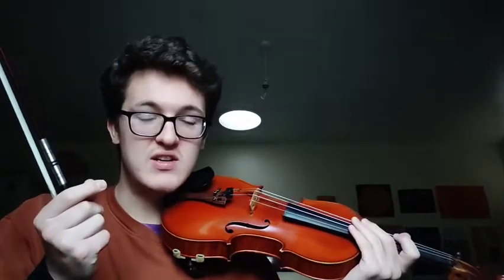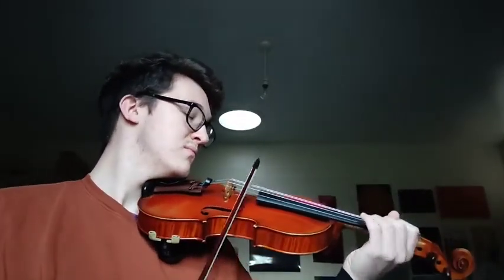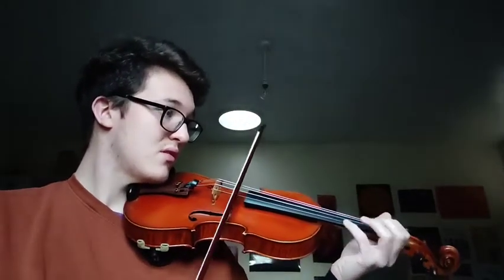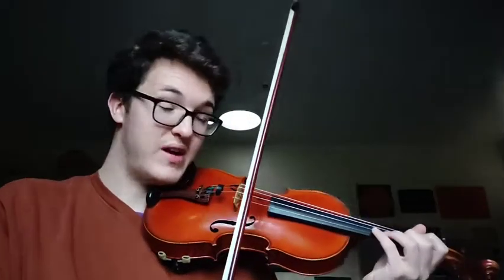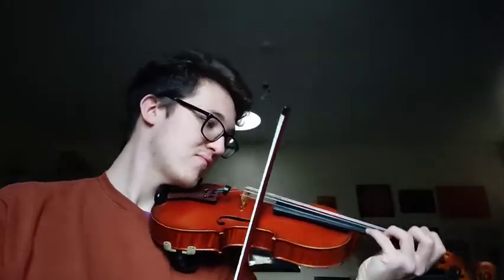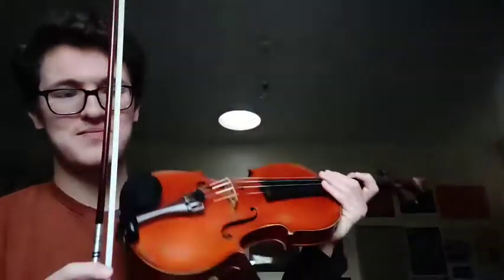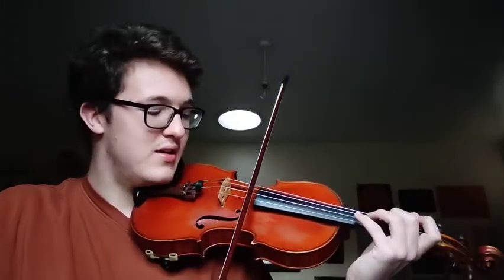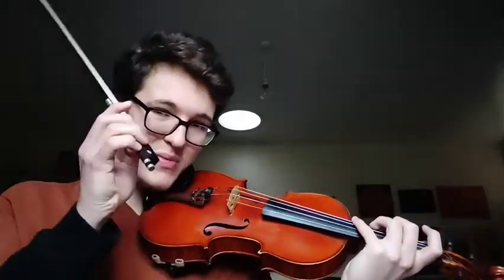LEAP YOUTH ENSEMBLE: Ornaments tutorial.